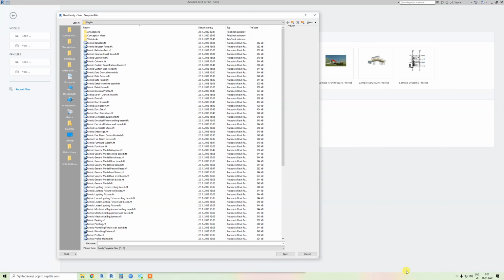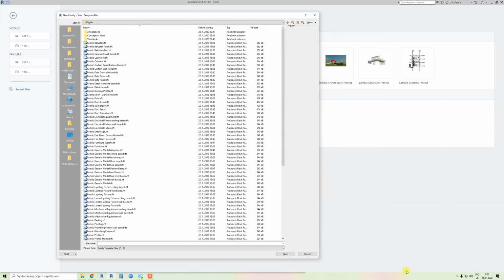Revit family course - Creating sliding parametric wardrobe from scratch - brief info - part 2/4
For support me and future videos

Hi guys,

if you want to create my best Revit Family sliding wardrobe from scratch, which i've made ,you can learn it from my course from link above.

I'm uploading here first 4 videos from course, so you will have slight idea, what it takes to create something like this.

And for first 3 interested people, i will give you coupon for discount.